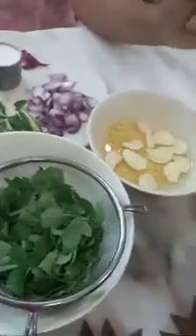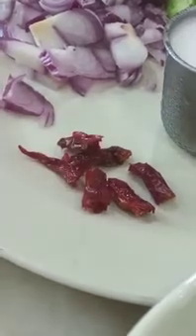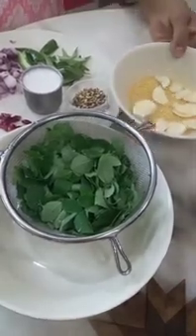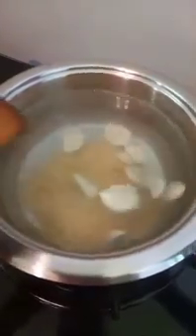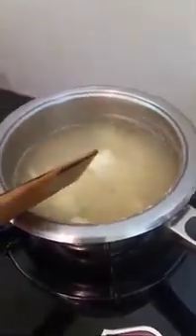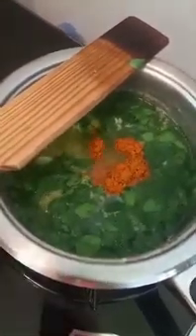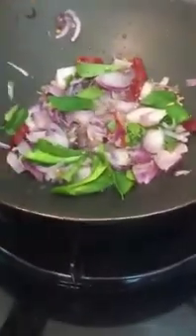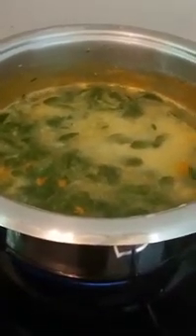Thaani saar by Peace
Video from Peace